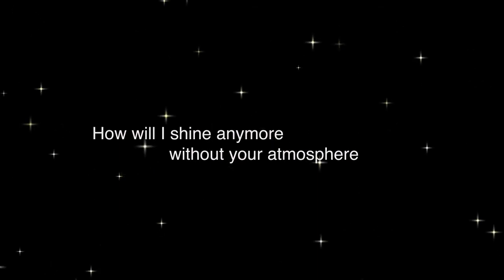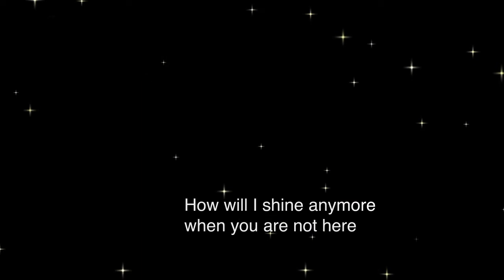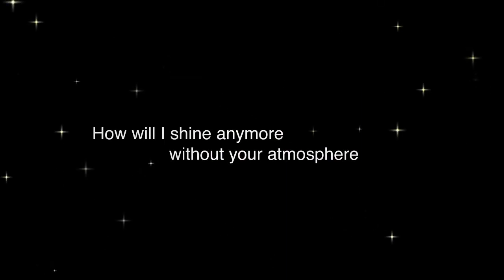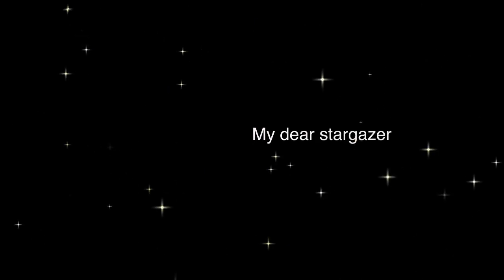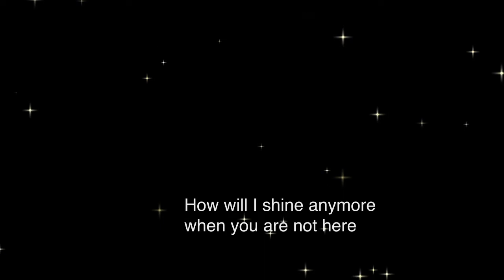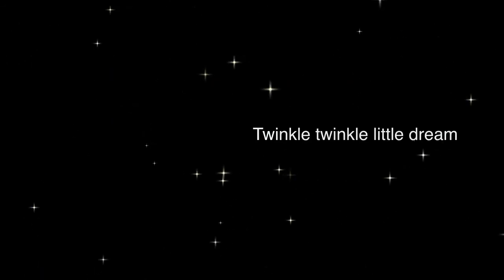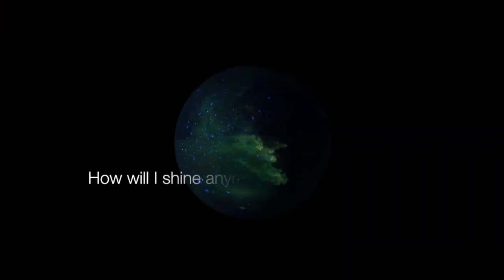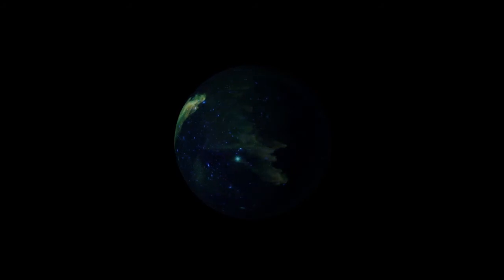Stargazer-Palma Faith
To answer the brief I choose to use After Effect making a music video that can explain/represent the feeling while I listening to this particular song. It makes me calm and belting my heart. It makes me sentimental.

Kennedy brief: FIND A SONG THAT FILLS YOU WITH UNCONTROLLABLE JOY WHENEVER AND WHEREVER YOU HEAR IT AND THEN FIND A WAY TO COMMUNICATE HOW IT MAKES YOU FEEL ... WHETHER THAT IS EMOTIONAL, A FEELING OR A MOMENT IN TIME